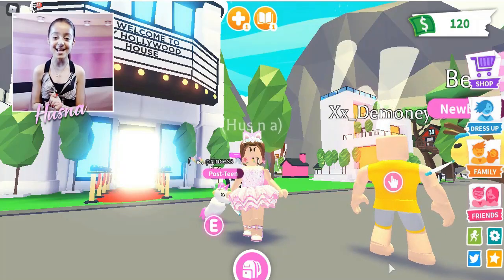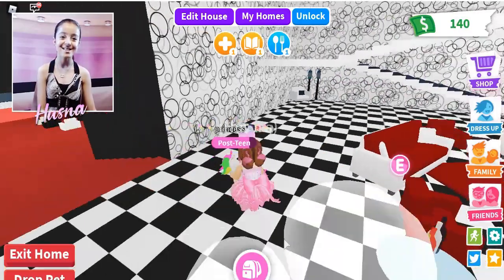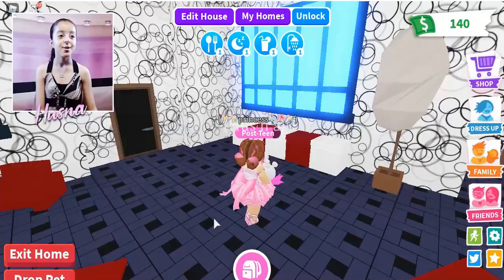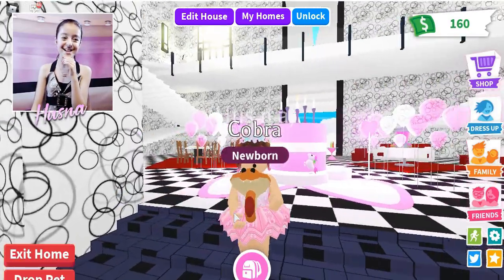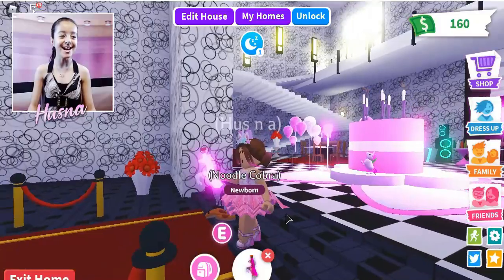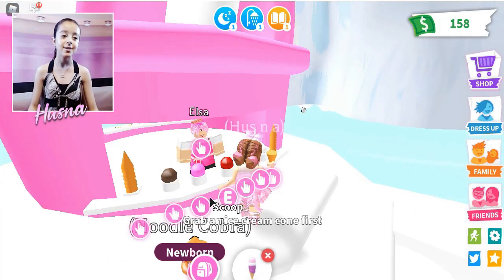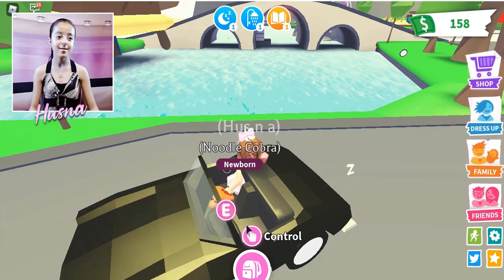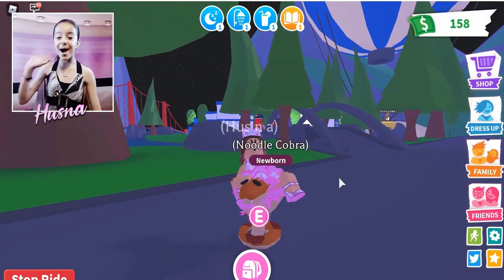*NEW* SKY CASTLE & COBRA PET UPDATE IN ADOPT ME + HOLLYWOOD HOUSE TOUR ROBLOX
In this video, I am buying the brand new cobra pet in adopt me  plus Hollywood house tour.